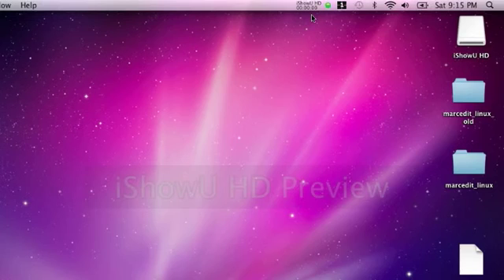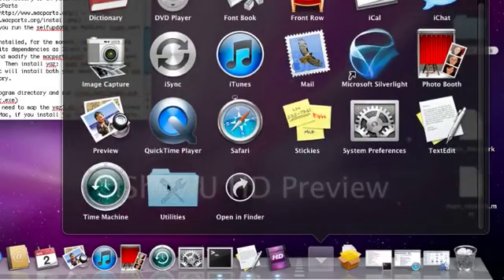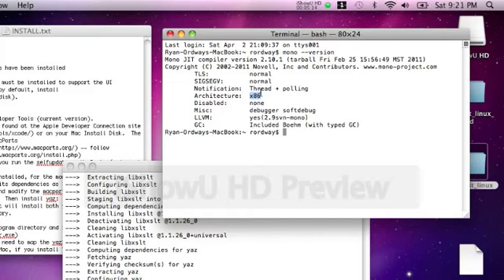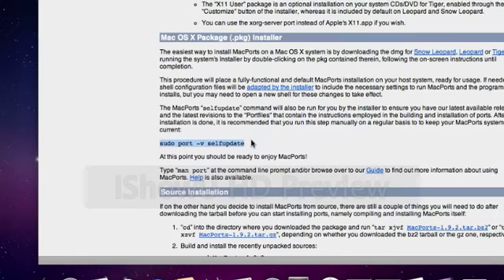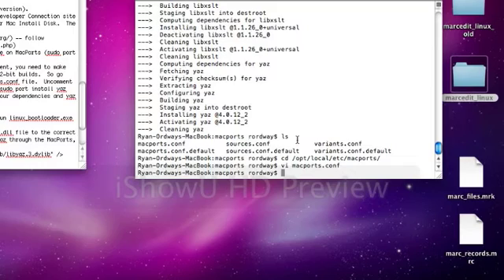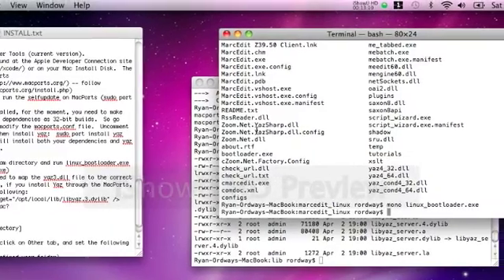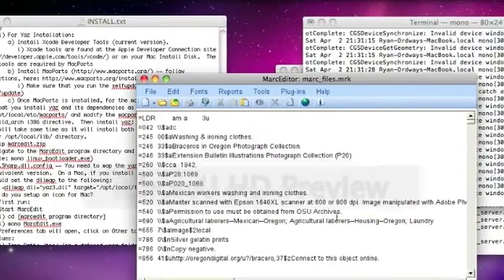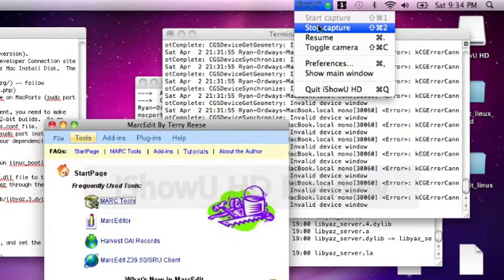Installing MarcEdit natively on a Mac operating system (specifically 10.6)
While MarcEdit likely runs best natively on a Linux or Windows system through Mono or .NET, you can use Mono 2.10+ to run MarcEdit natively on Mac  10.5 and 10.6+ systems.   What follows here are a set of instructions on how you go about installing MarcEdit and the related dependencies on a Mac system.